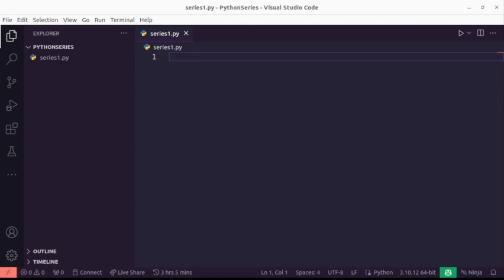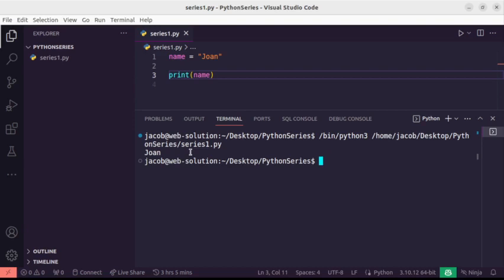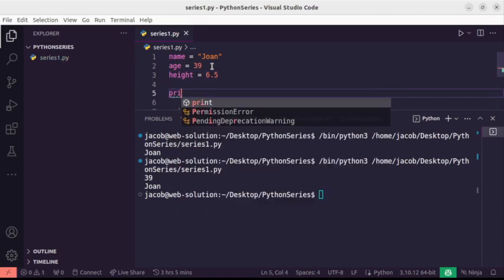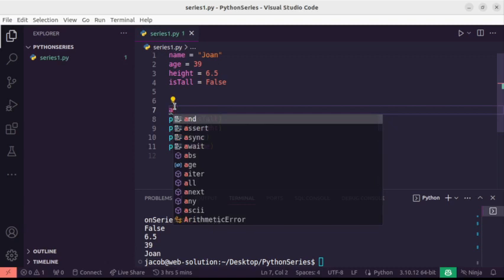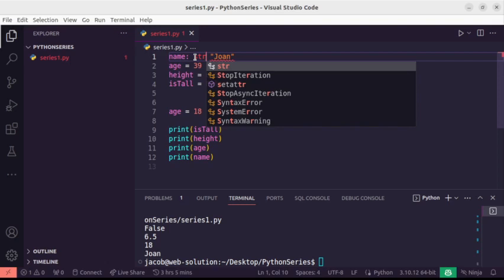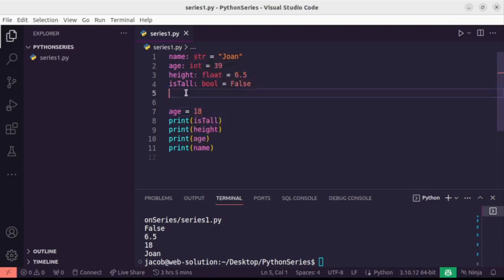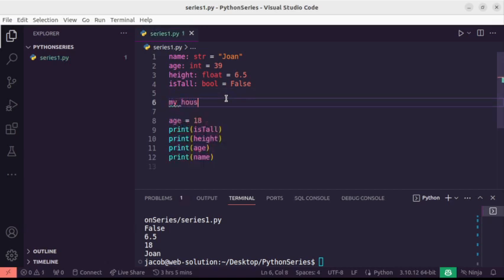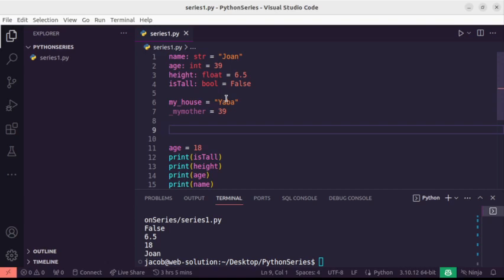Python Variables - Python Tutorial for Beginners with Examples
In this Python Variables | Variables in Python tutorial, we're diving deep into the world of variables.

Learn how to harness the power of Python's versatile data containers and understand the critical role they play in coding. From defining variables and data types to practical tips on naming conventions and when to use constants, we've got you covered!

🚀 Whether you're a beginner or looking to level up your Python skills, this video is your go-to resource for mastering variables. Don't miss out on this essential step in your Python programming journey! 💡